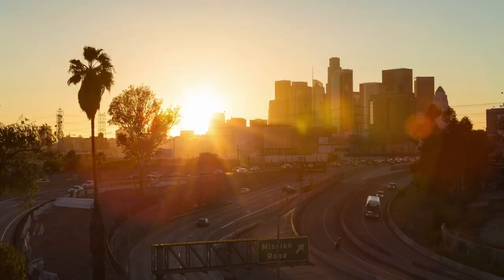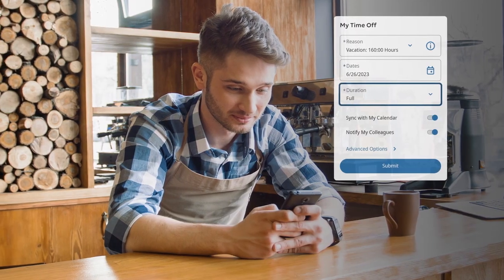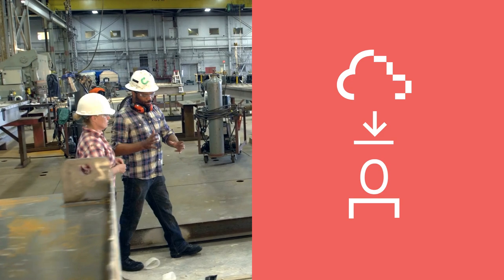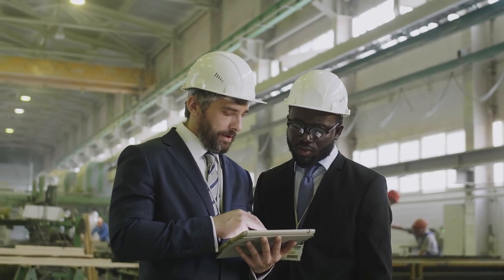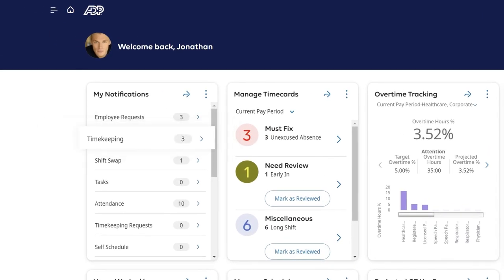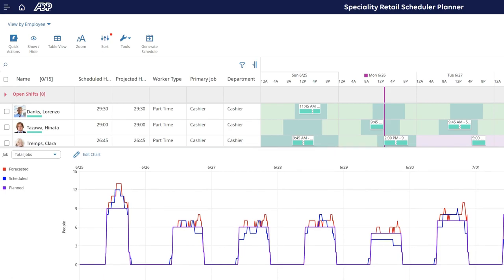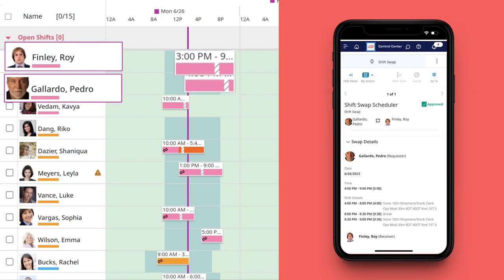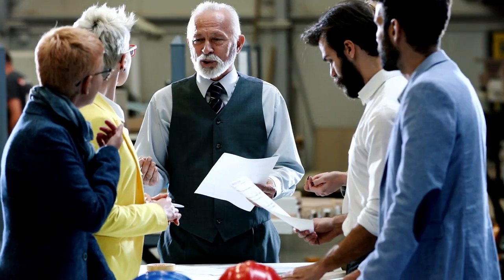ADP® Workforce Manager Demo - Make better workforce management decisions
This demo shows that ADP® Workforce Manager offers all the workforce management capabilities you need to take control of labor costs, simplify compliance, boost productivity and enhance employee engagement. Make better decisions regarding your employees’ time, schedules, accruals, leaves and absences - more quickly, whenever and where ever you want - with ADP Workforce Manager.